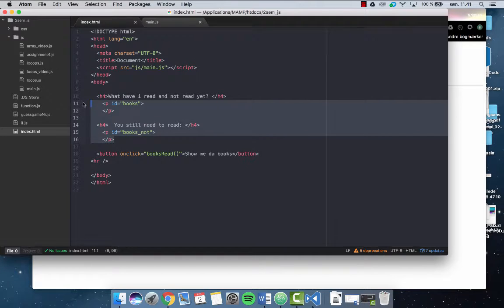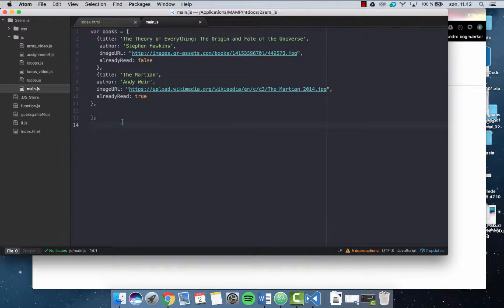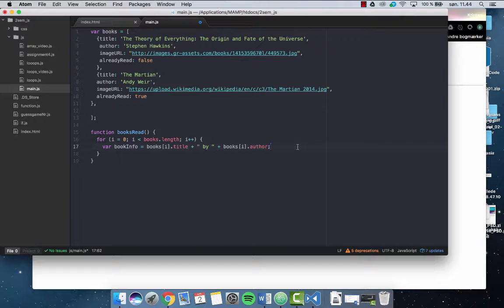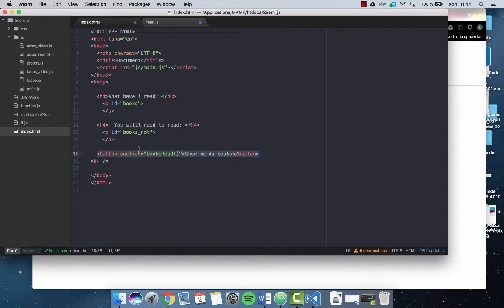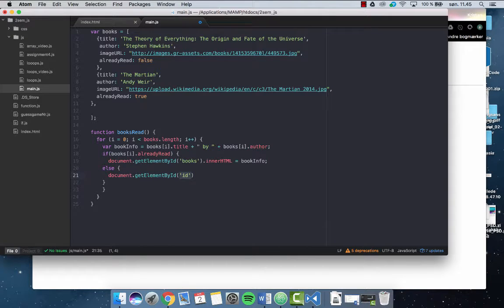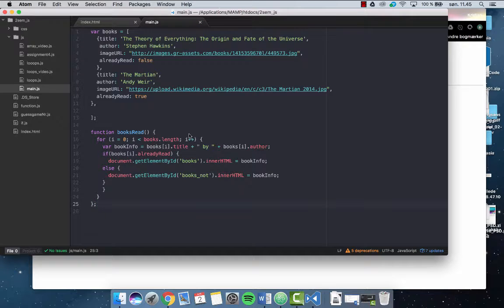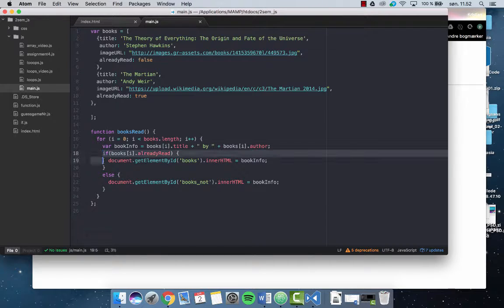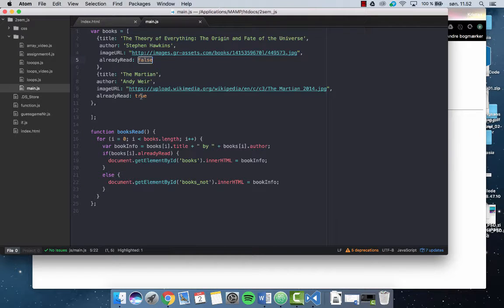JavaScript - day 7 - HTML & JS - objects, for, condition